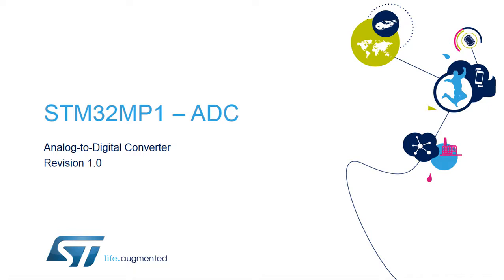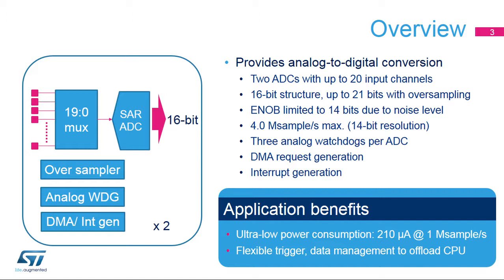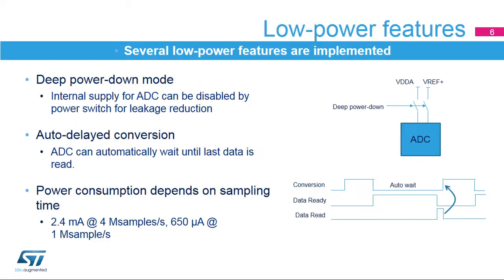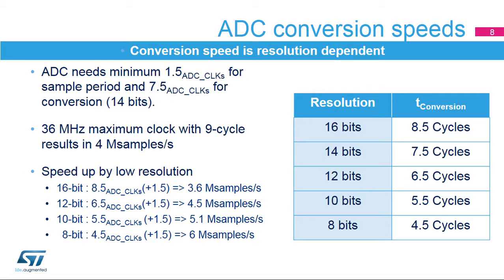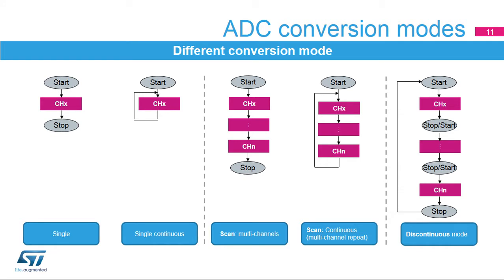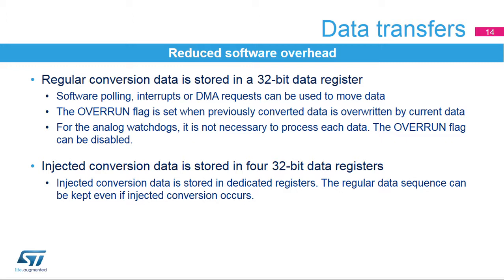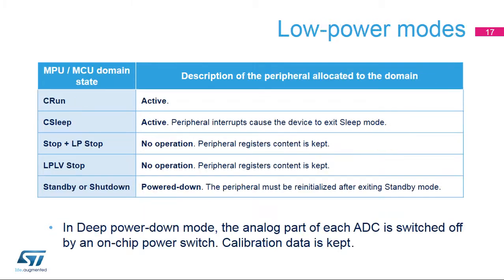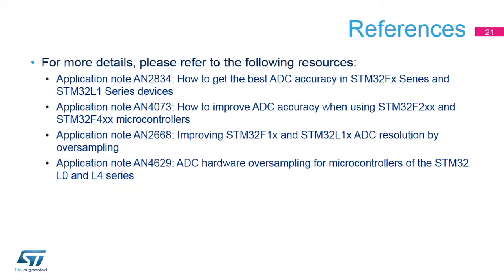STM32MP1 OLT - 35. Analog ADC